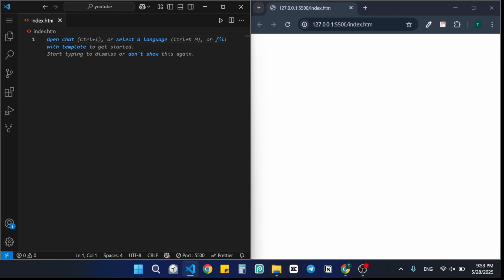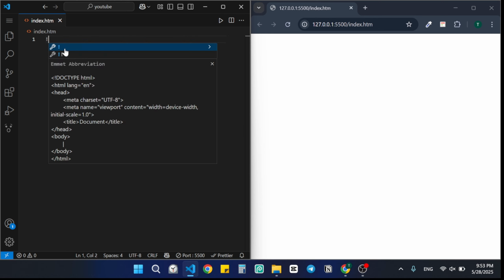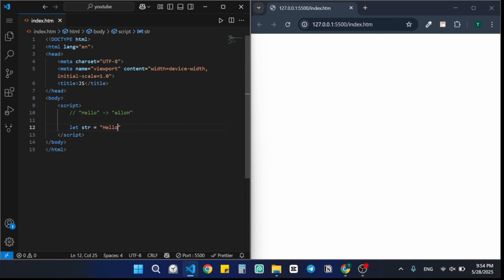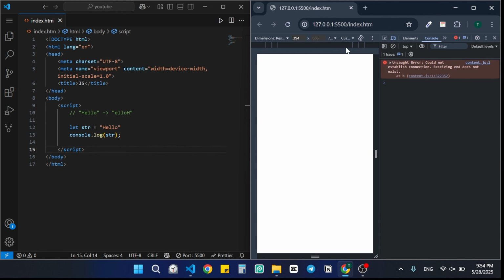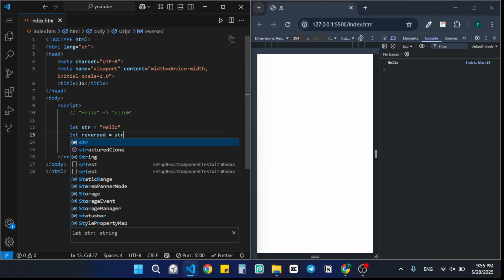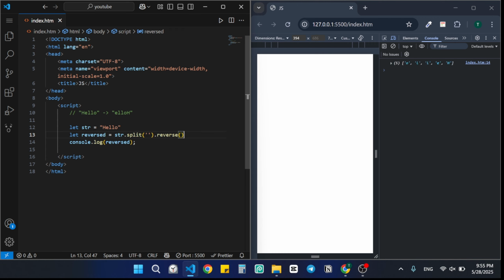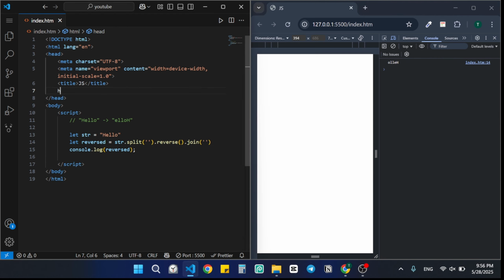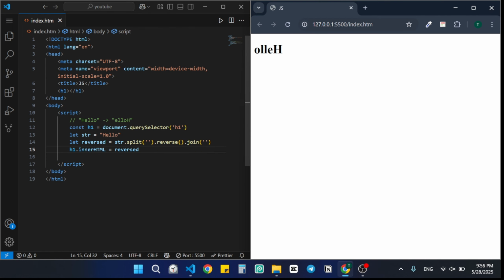The Easiest Way to Reverse a String in JavaScript | Beginner-Friendly Tutorial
Hey everyone!
In this quick and beginner-friendly video, I’ll show you the simplest way to reverse a string in JavaScript — no complex loops, just clean and easy code!

Perfect for beginners learning JavaScript or preparing for coding interviews.

This is also my first ever YouTube video, so please excuse any small mistakes. I’m just getting started and learning as I go.